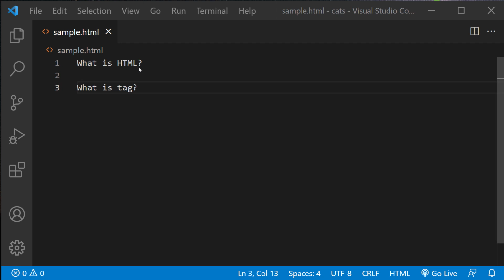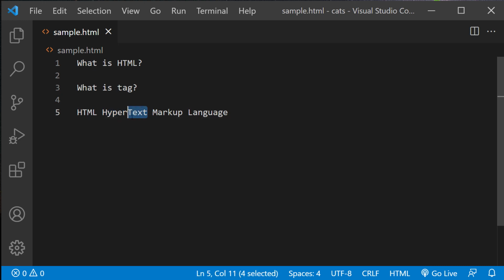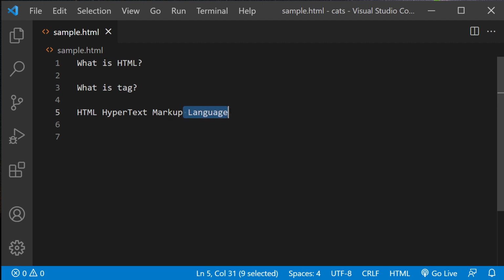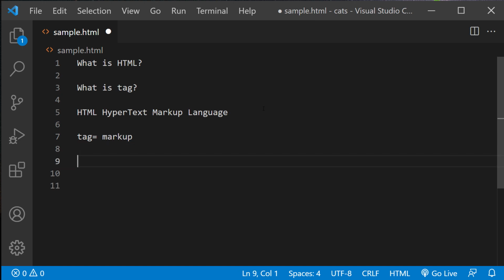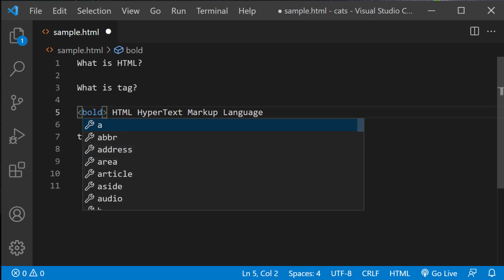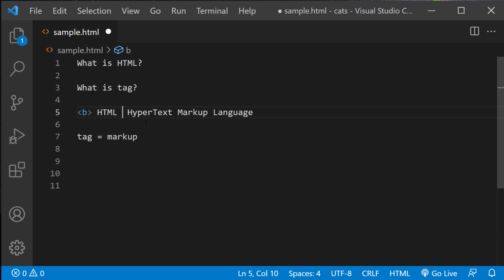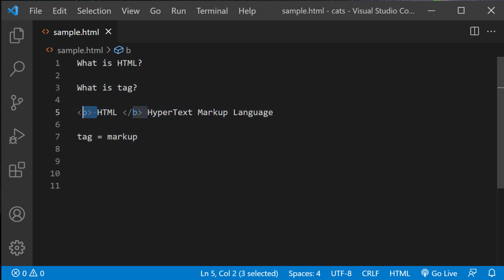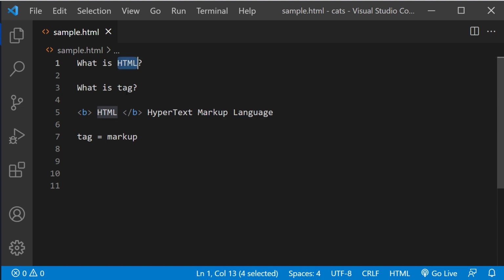What is HTML? What is tag?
Learn basics of HTML. I will also explain what are tags! Learn everything in this HTML tutorial created especially for beginners.

HTML stands for Hyper Text Markup Language, and it's used for creating websites. I'll explain what HTML is, what "hyper" means in this context, and how HTML is different from regular text.

You'll learn about the concept of hyperlinks, how HTML works, what "markup language" means, and how to make text bold using HTML tags.

I will show you the syntax of HTML tags and how to apply them in a web browser. The video will also explain the concept of opening tags and closing tags, and the difference between these tags.